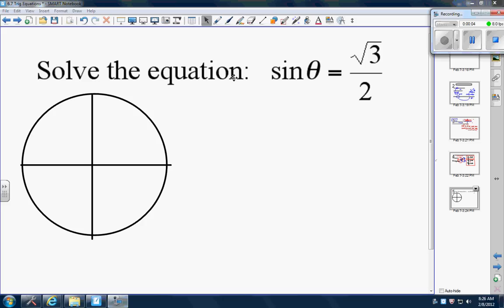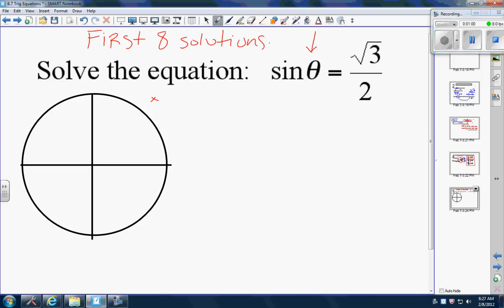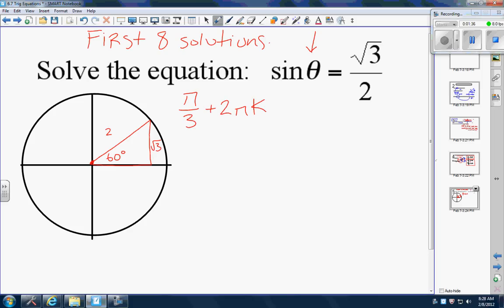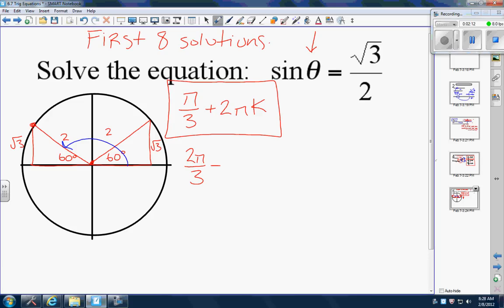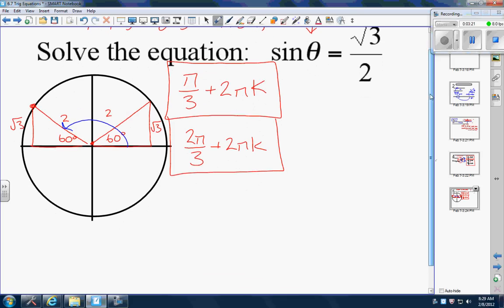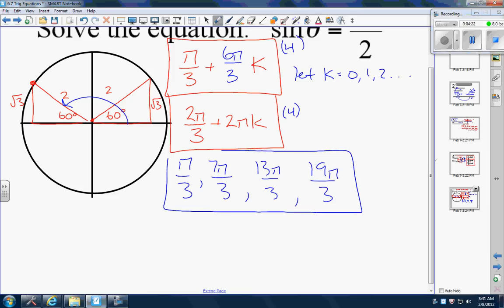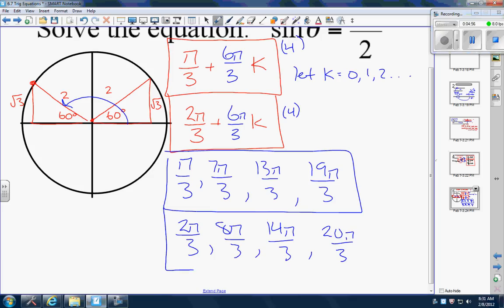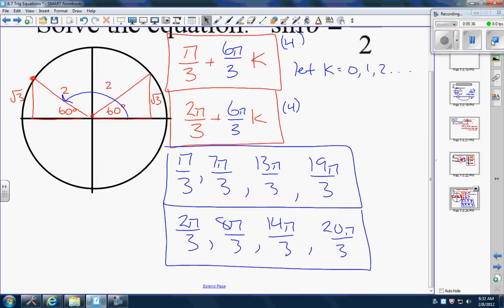6 7 Trig Equations Part 1 Video 2